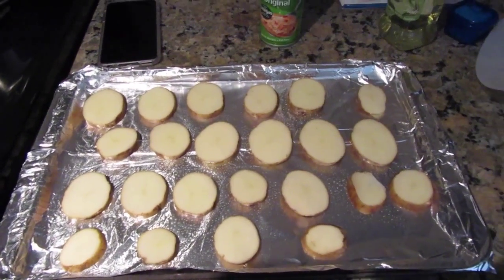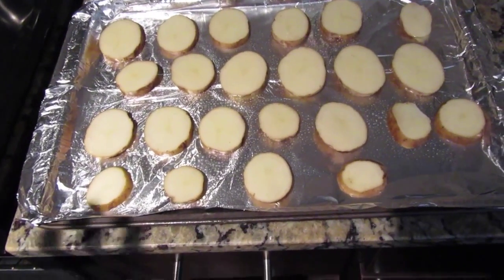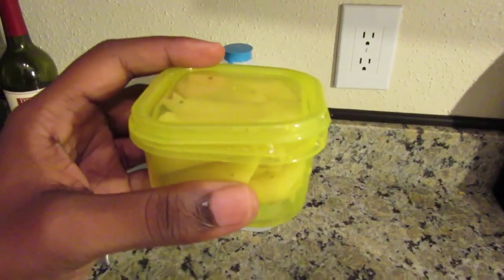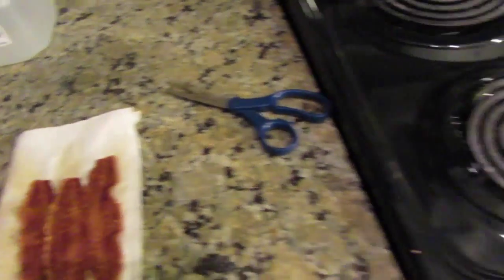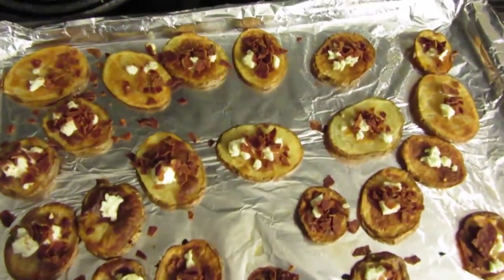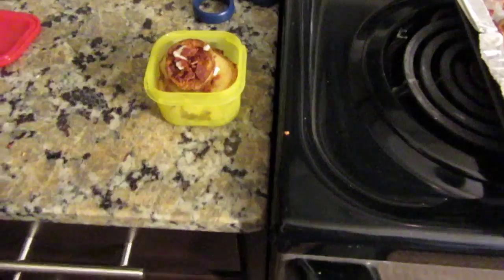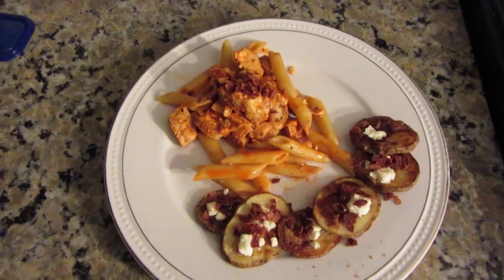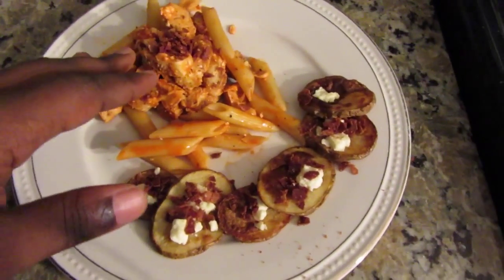Lunch with 21 Day Fix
This is how I prepared my lunch using 21 Day Fix.  I am not a beachbody coach.  This is just me showing how I use the product and how it works for me.  Follow me in this journey of weight loss and a healthier new way of eating

Kitty with two different color eyes, and a snow cone maker for a home (Previous Vlog)

Hi everyone, follow me in my weight loss  journey!! Checkout as I do Zumba, run, and try to eat healthy.   This Vlog is about my Saturday August 15, 2015.